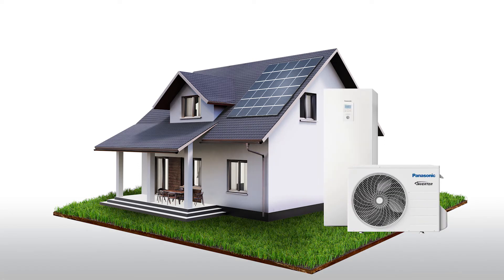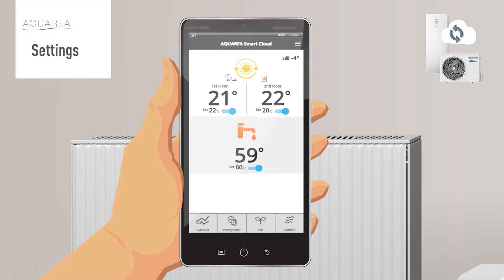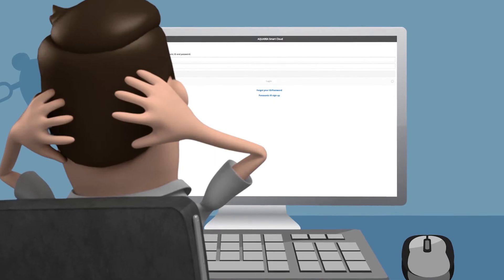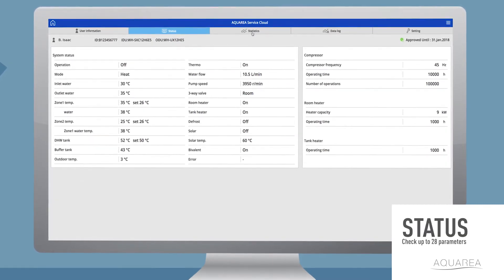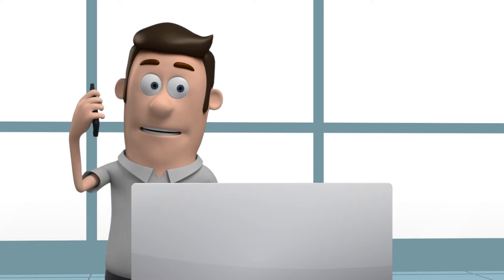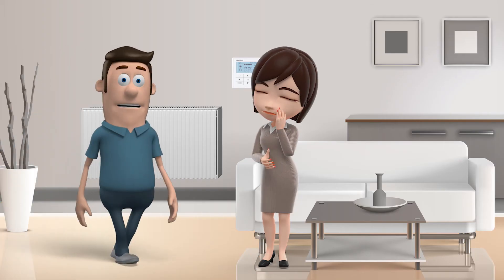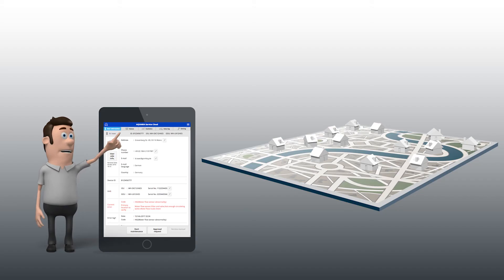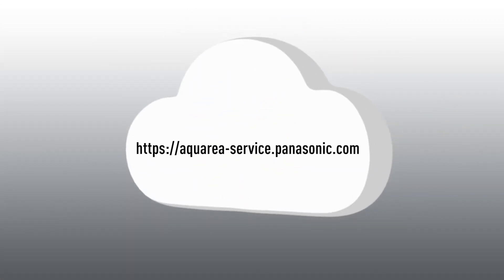EN – Operational Areas of the Aquarea Smart Cloud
Easy and powerful energy management - The Aquarea Smart Cloud is much more than a simple thermostat for switching a heating device ON or OFF. It is a powerful and intuitive service for remotely controlling the full range of heating and hot water functions, including monitoring
energy consumption. Increased efficiency and resources management, energy savings, comfort and control from anywhere! The Aquarea Smart Cloud services are focused on enabling full remote maintenance of the Aquarea system. This allows maintenance specialists to engage in predictive maintenance and system fine-tuning, as well as fixing malfunctions when they occur. The most advanced heating control for today and for the future.